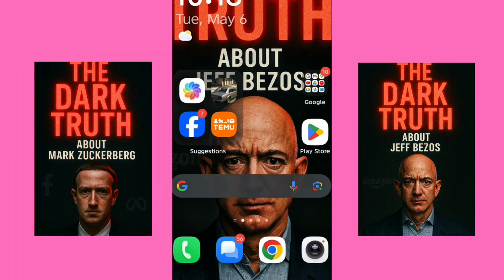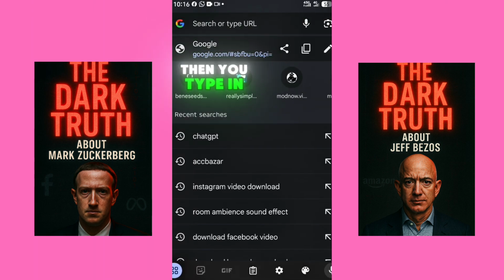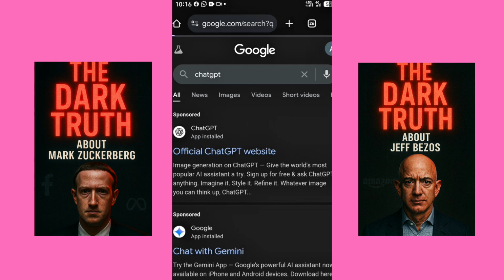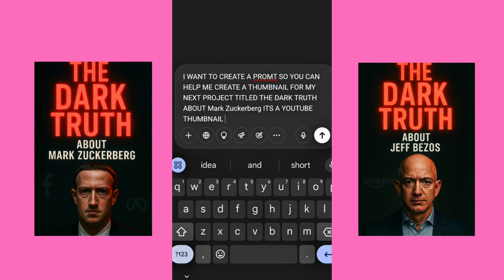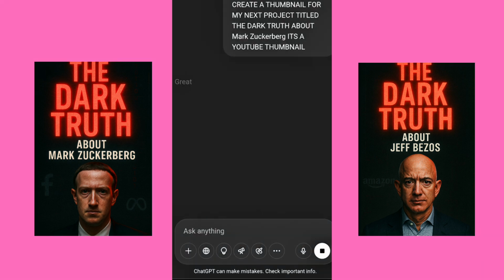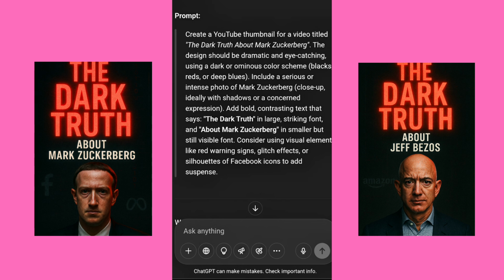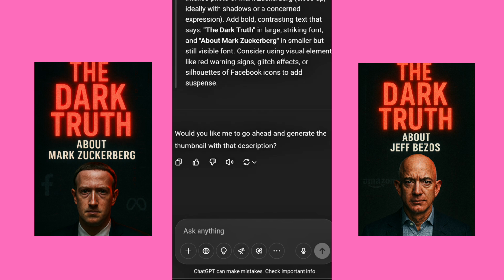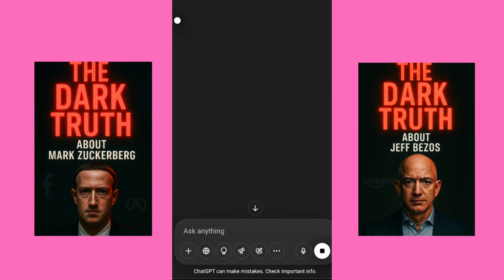Make VIRAL Thumbnails in 2025 with This EASY Trick!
Want more clicks and views on your YouTube videos in 2025? This video reveals a brand-new, simple trick to create viral thumbnails that grab attention and increase your CTR instantly. Whether you're a beginner or experienced creator, this method will help you grow faster. Don't miss this game-changing strategy!

📈 Let’s make your content go viral this year!